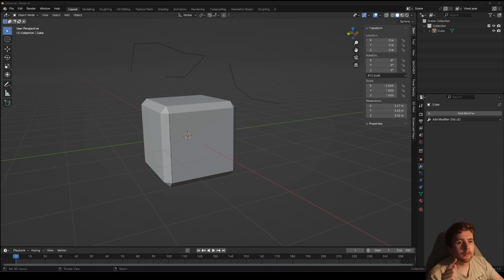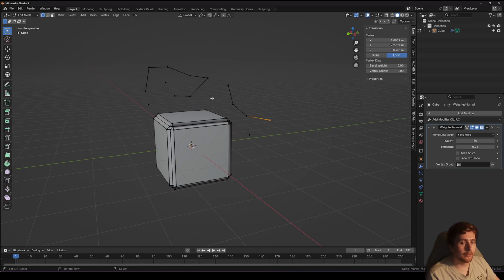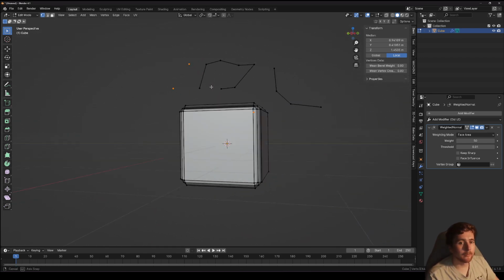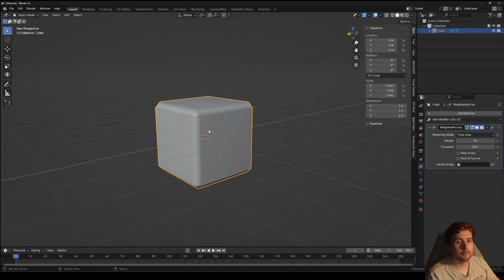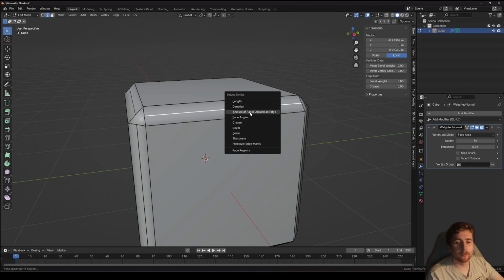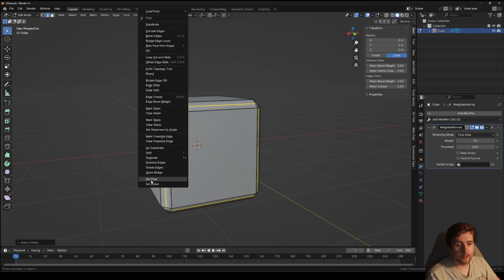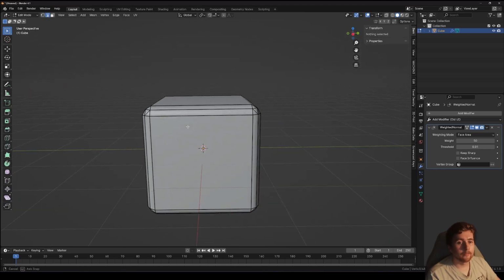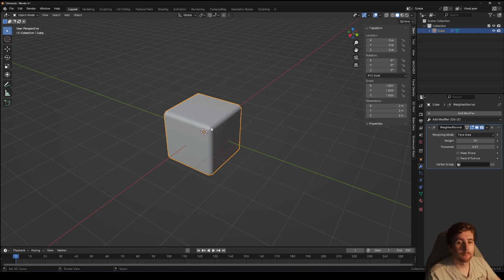Bonus Tips On Resolving Mesh Issues In Blender 4.1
I realized that I could resolve some of the errors from the previous video much faster, so this is how to do it!